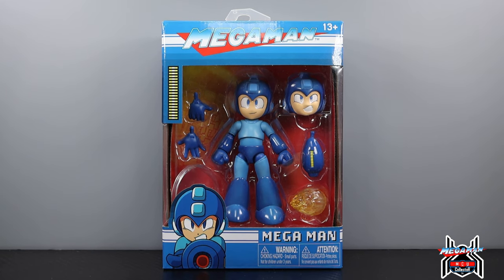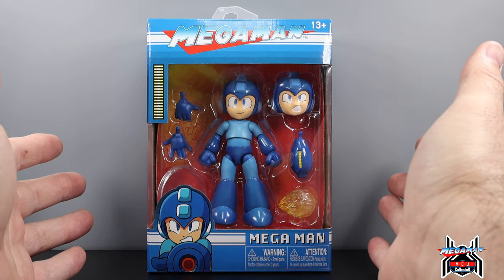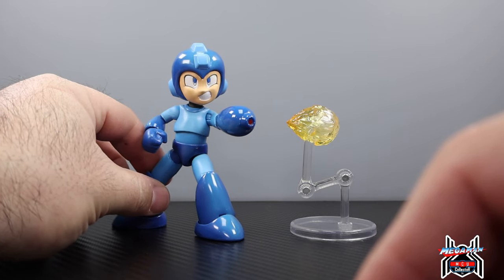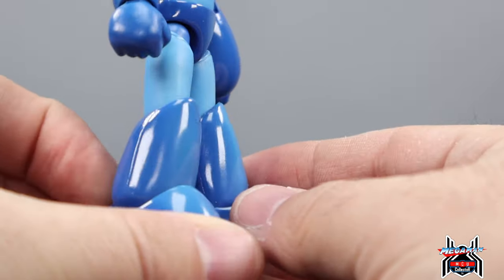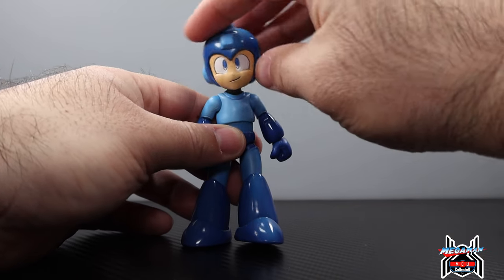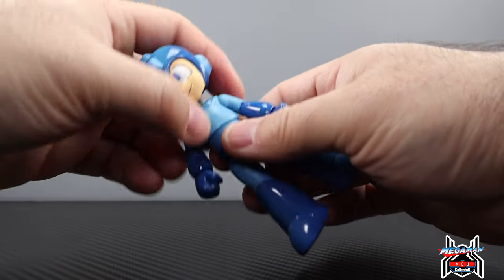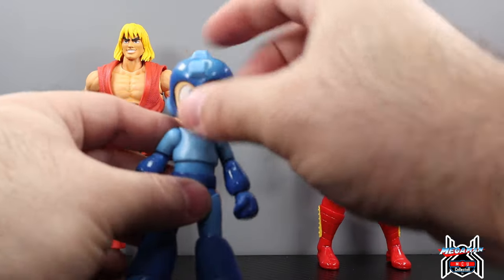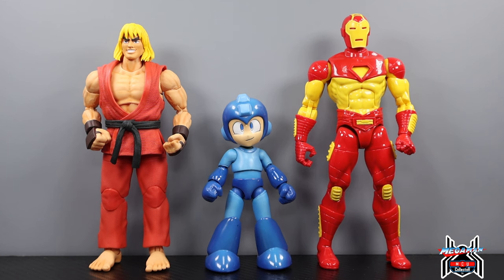Jada Toys MEGA MAN Wave 1 Capcom Video Game Action Figure Review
Jada Toys Mega Man
Wave 1
MEGA MAN